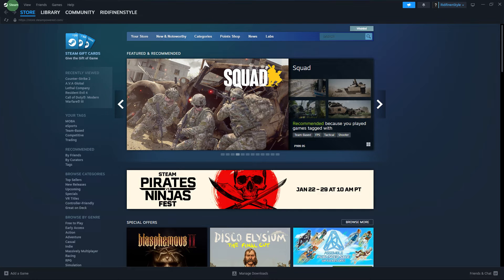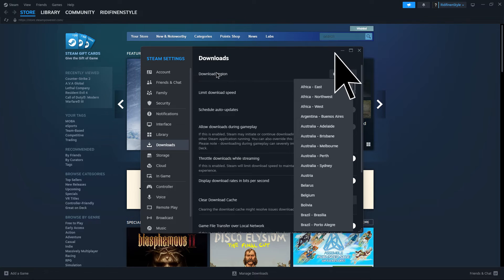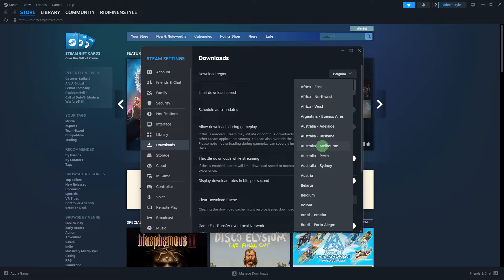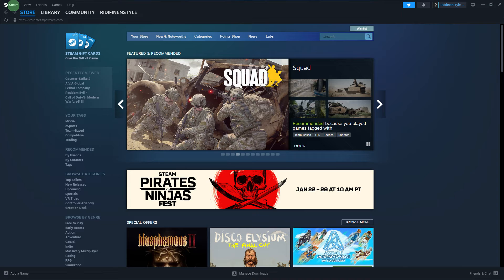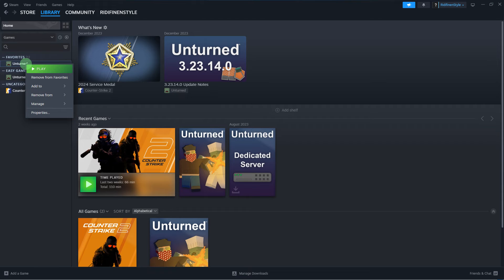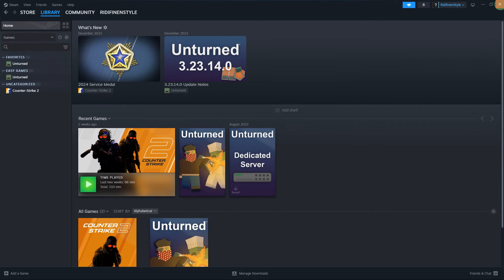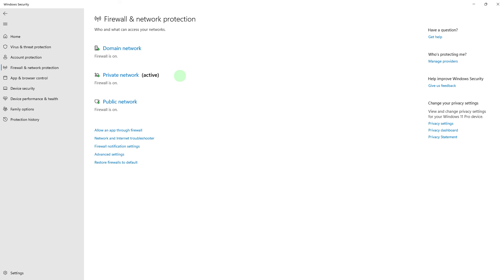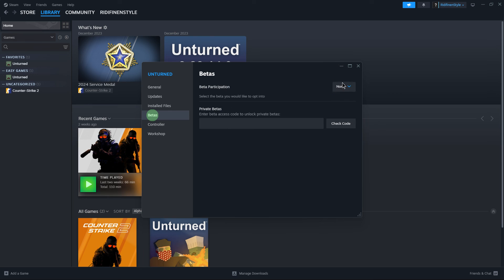How To Stop Steam Downloads From Pausing (Step-by-Step Fix)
This tutorial will teach you how to stop Steam downloads from pausing. Use the settings recommended in the guide and you can make sure that your Steam games will keep downloading instead of pausing mid-download.